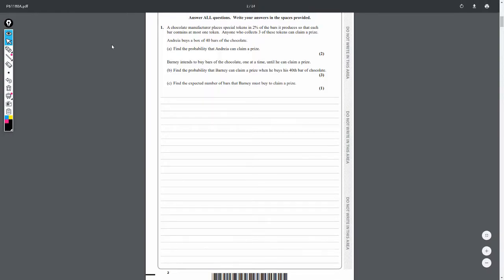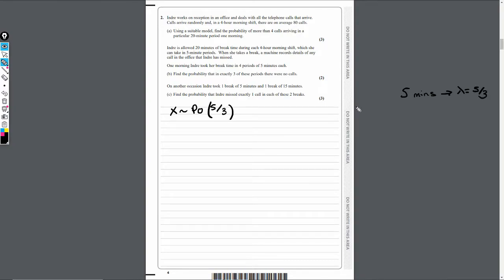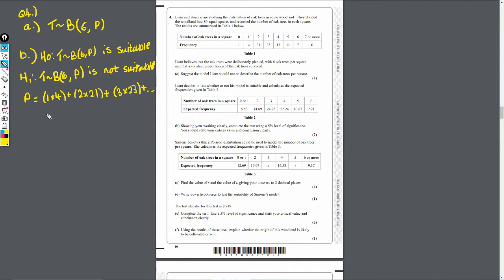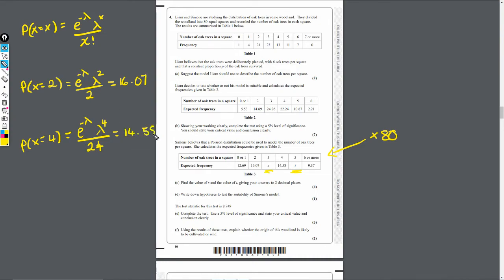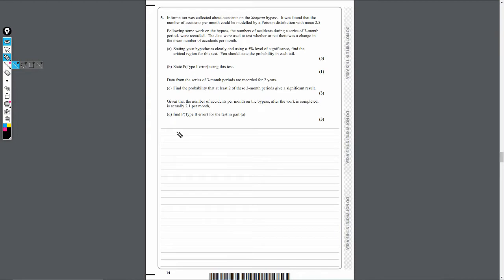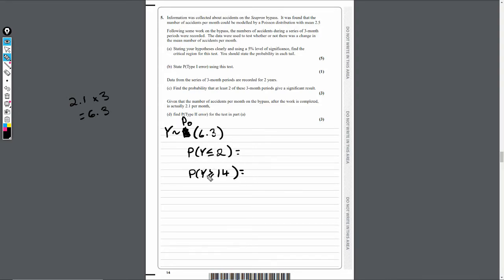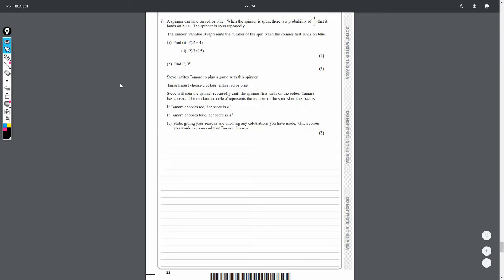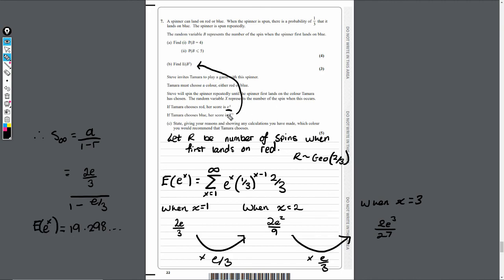Edexcel A Level Further Maths: June 2019 Statistics 1 Exam Walkthrough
This video is a full Exam Walkthrough for the Edexcel A Level Further Maths Statistics 1 exam (Also known as Further Statistics 1)

The topics that featured in this exam were:
Binomial distribution and the Negative Binomial distribution
Poisson Distribution
Discrete Random Variables and the Central limit theorem
Chi Square Test and Goodness of fit
Hypothesis Testing with Poisson distribution
Probability Generating Functions
Geometric Distribution

I am currently in the process of working through all of the Edexcel Further Maths Exams for 2019 (Apart from Mechanics and Decision) I have already completed Core Pure 1 and 2 so be sure to check those out if you are after more revision!

Calculator I recommend for A Level Maths/Further Maths: